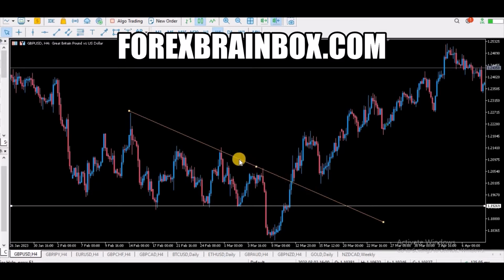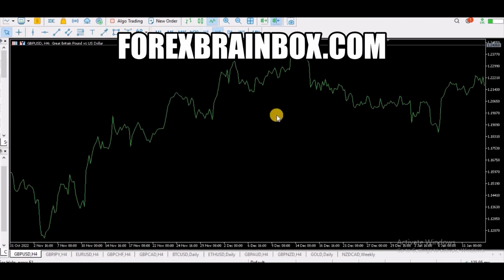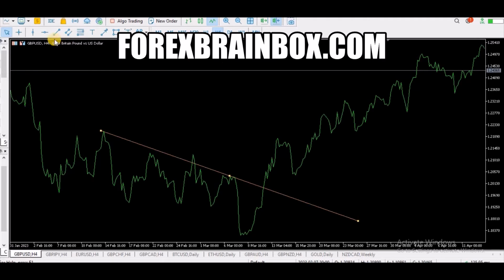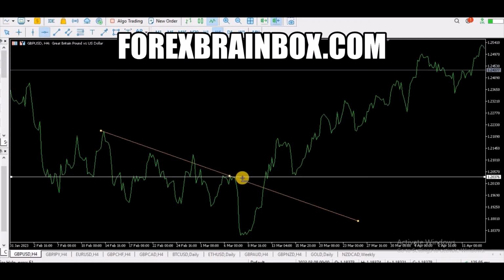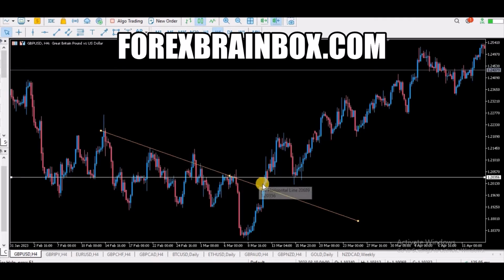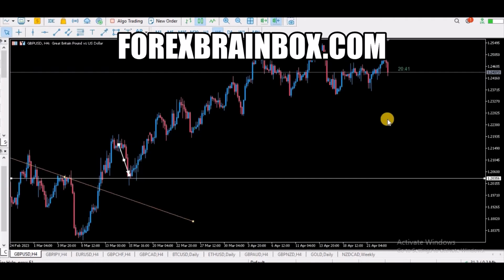Trendline trading strategy secrets revealed| powerful market setups with 99% accuracy and low risk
In this quick Guide, you will know the trendline trading strategy secrets revealed with confluence confirmations and market structure breakouts.